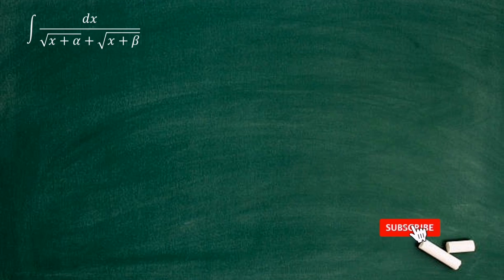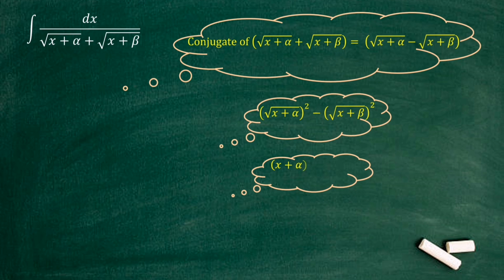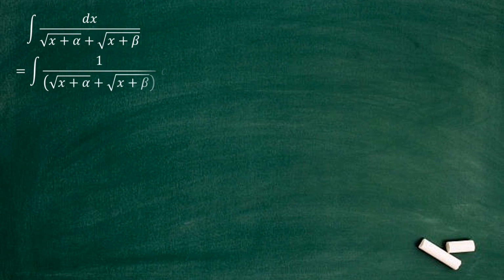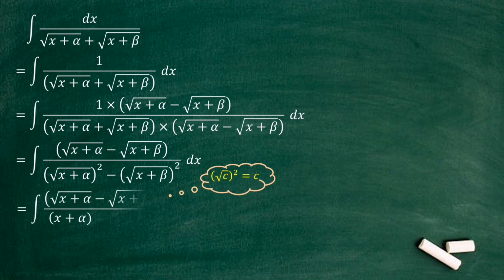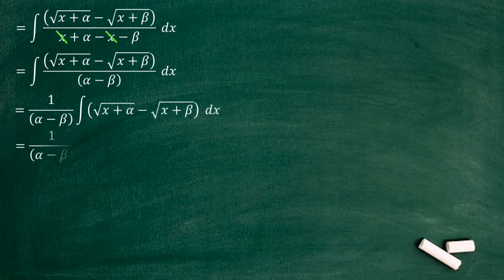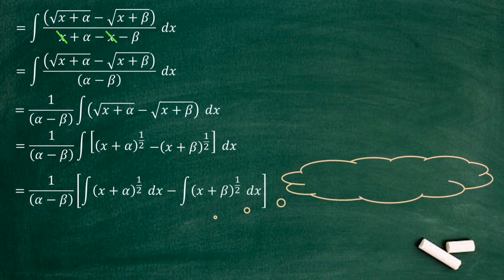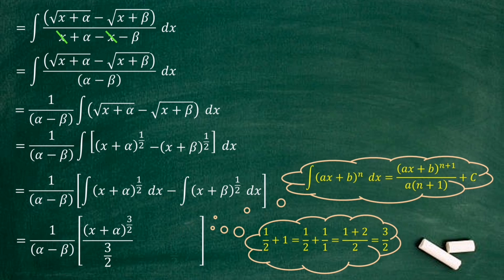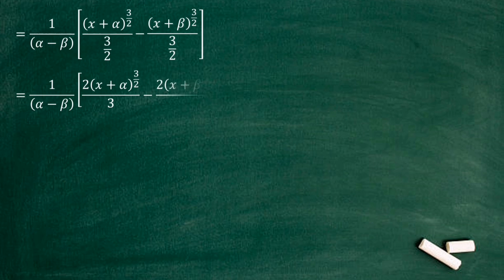Integral of 1/(√(x+α)+√(x+β))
Explore the techniques required to solve the integral 1/(√(x+α)+√(x+β))

In this video we will discuss the solution into the integral of 1/(√(x+α)+√(x+β)). Discover the step-by-step process and mathematical insights required to solve this intergration without specific limit.

•Explanation on how to approach solving this  integral : 0:06

•Multiply the denominator and numerator by the denominator's conjugate: 01:15

•Bring the constant value \( \frac{1}{(\alpha-\beta)} \) outside of the integral : 02:01

•Consider the integral sign separately :02:30

•Integral of \( (ax+b)^n \) : 02:38

•The final answer : 03:31

Basic equation include integration questions